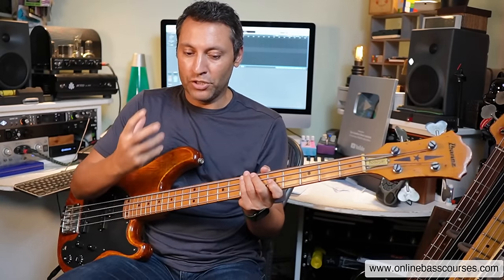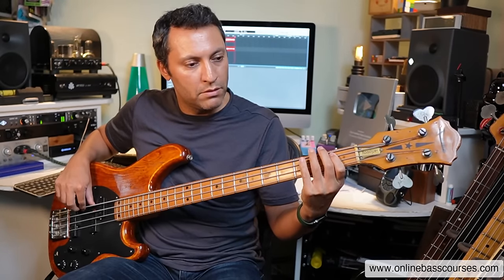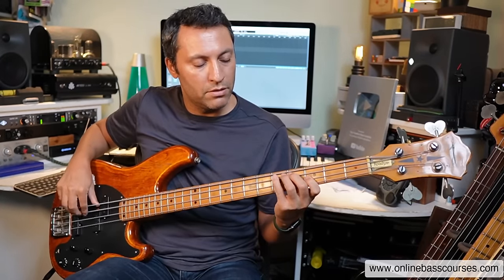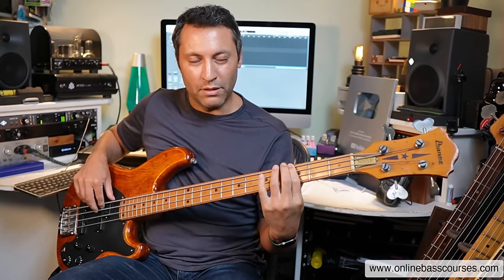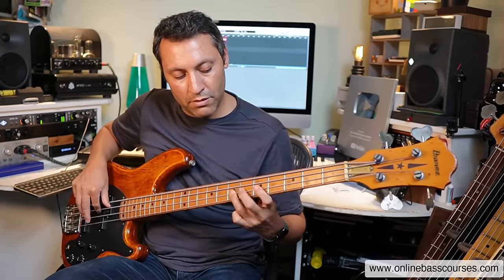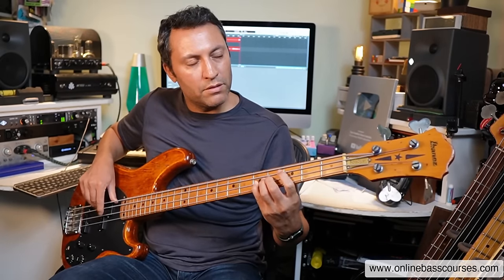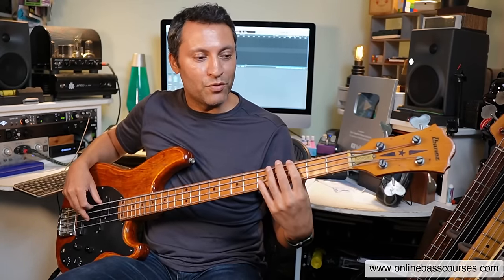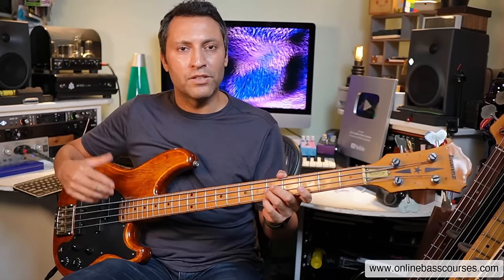Learn 100s of songs EASILY!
In this bass tutorial, I'll show you how lots and lots of bass lines really only use a handful of notes which are easy to learn.

This will make learning and memorising songs so easy for you...

Timestamps
00:00 Intro
00:25 Epic music theory breakdown!
00:56 Fm / Ab / DbMaj7 / Cm7 demo
01:19 How harmony and the 'correct' notes fit together
03:27 Modes explanation
04:31 The importance of rhythm and space
05:07 Melody in bass lines
06:41 Great practice technique
08:10 Bbm7 / Cm7 / Fm7 / Fm7 demo
10:23 Pentatonic bass fills
11:52 Different styles over one chord progression

My Bass Guitar Tuition Books

Bass Gear (I like and use)

🙏🙏🙏🙏 Support my Bass Guitar lessons 🙏🙏🙏🙏

2.
3. Super Thanks - there's a button below each YouTube video.
4. Buy my books and courses (you'll also learn loads!)

𝄢 Dan 🙏